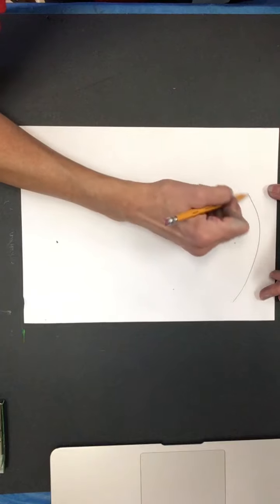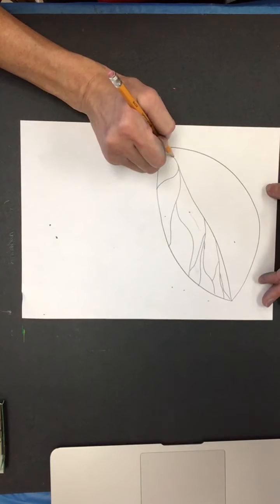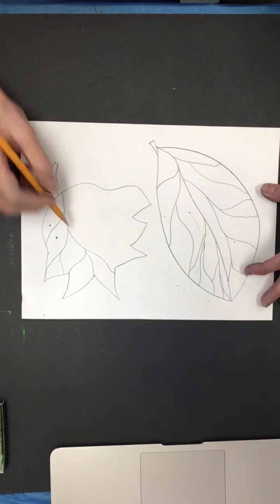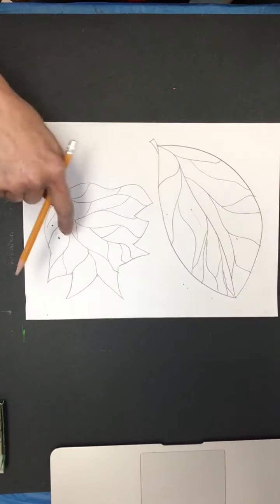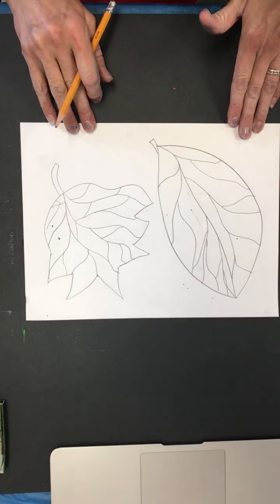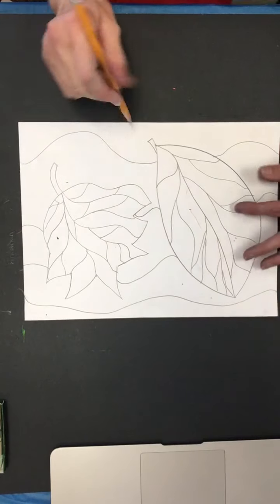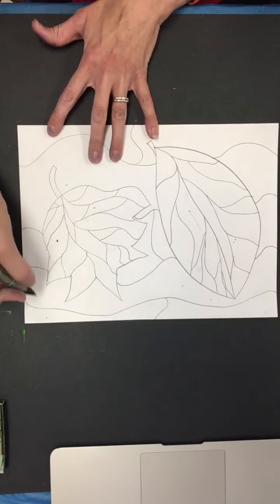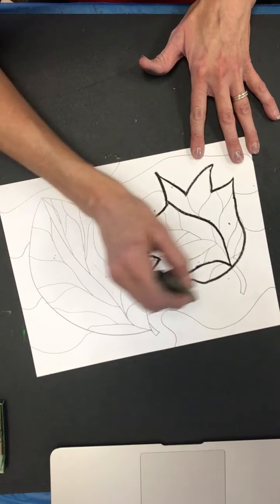Warm and Cool Leaves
Join Mrs. Stevenson in creating your Fall Warm and Cool Colored leaf masterpiece!